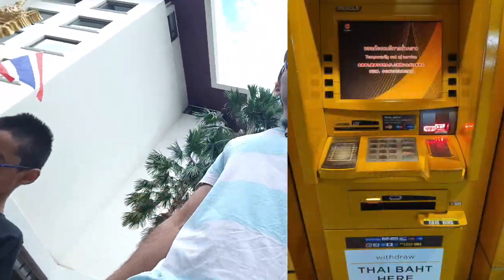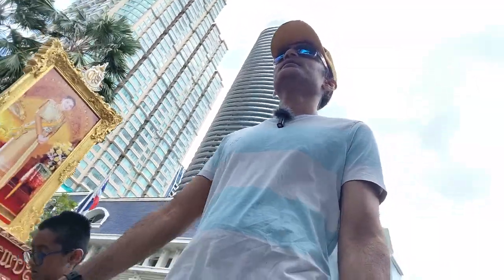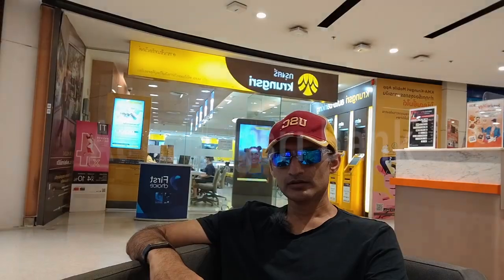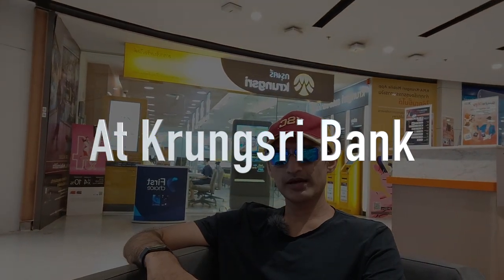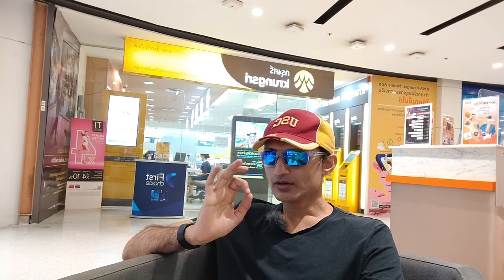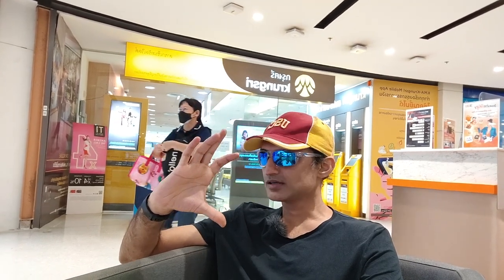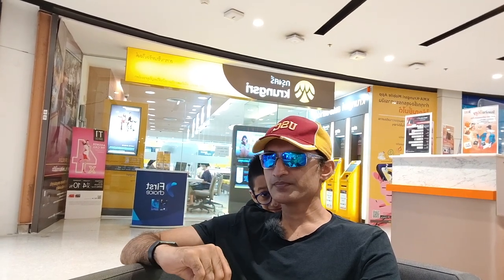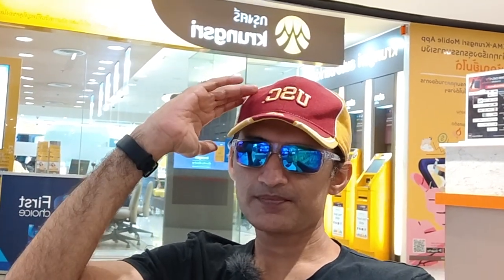HDFC Infinia metal credit card - stuck in ATM - krungsrisimple excellent service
Krungsri Bank in Bangkok Thailand helped us by providing excellent prompt service. Our Infinia card was stuck in a Krungsri Bank ATM. The HDFC metal card is thick and one should excercise caution while using it in ATM machine.

The service, communication, simplicity and efficiency were amazing! This experience has increased our trust and love for Thailand.

Lemon and Watermelon.